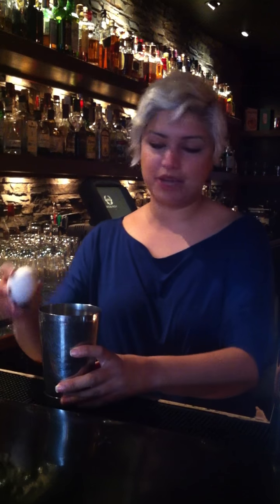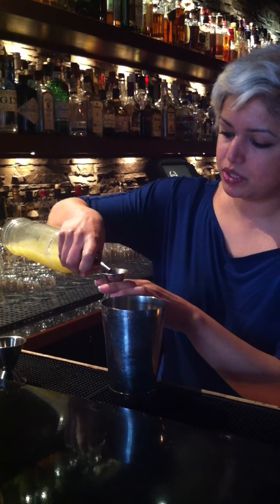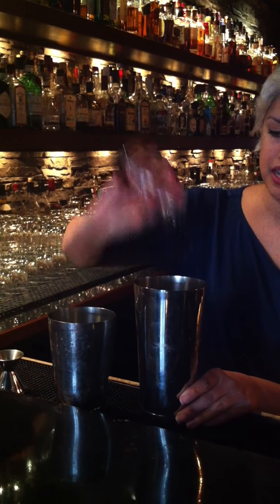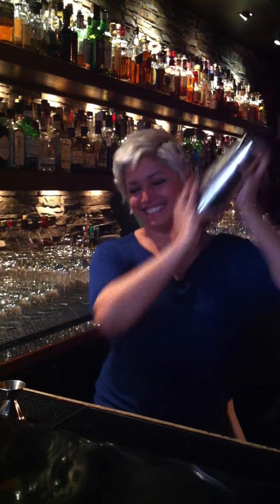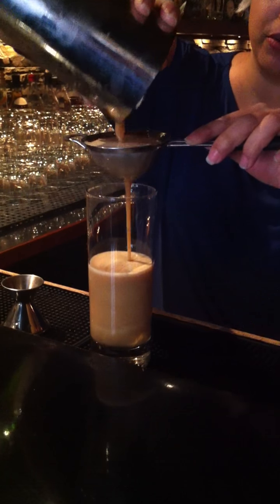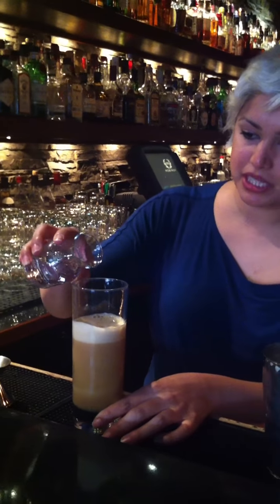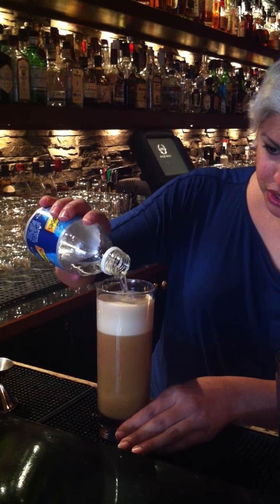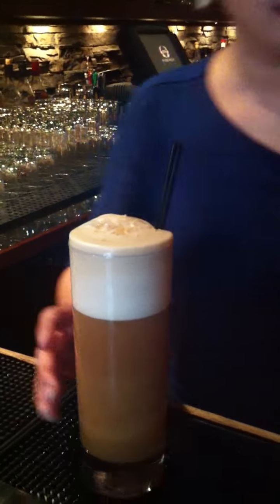Anu Apte's Colonel Fitzroy's Fizz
Anu Apte, owner of Seattle's Rob Roy, makes a unique cocktail using Zoka coffee.